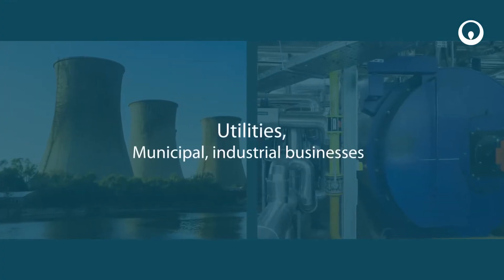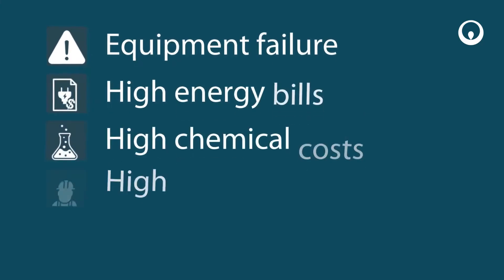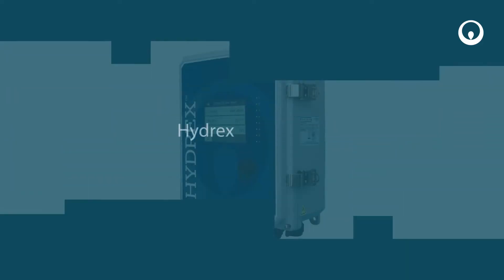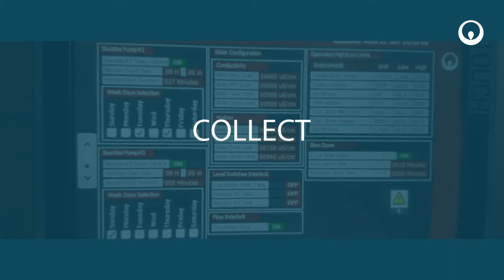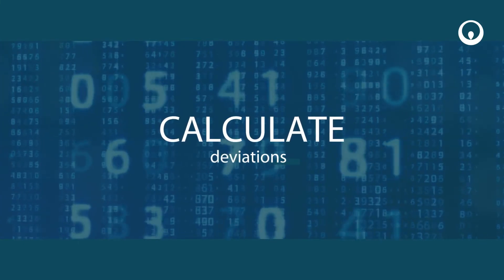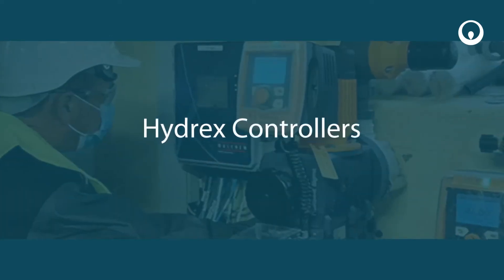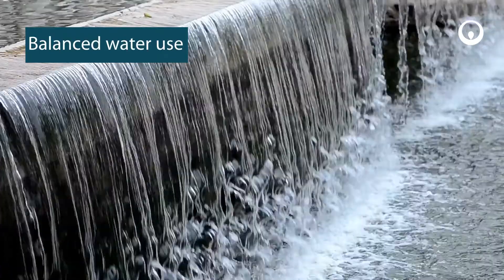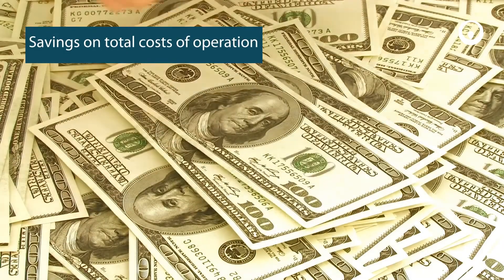Hydrex controllers for performance monitoring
What if you had less to worry when it comes to the management of your water treatment chemicals performance ?

To get the most cost effective and reliable performance from your water utilities systems, you need a  water treatment chemical program which is dosed, regulated and  constantly adjusted in the optimal way.  With our Hydrex Controllers, you will get real-time monitoring of dosing and critical parameters for continuous systems protection. Associate them with Hubgrade Digital service and you will get further optimized supervision and peace of mind.